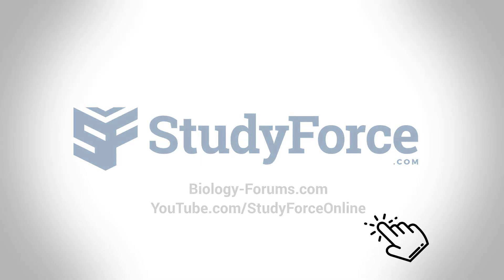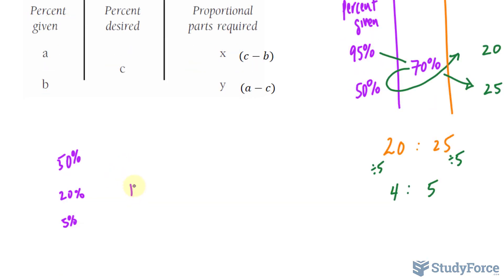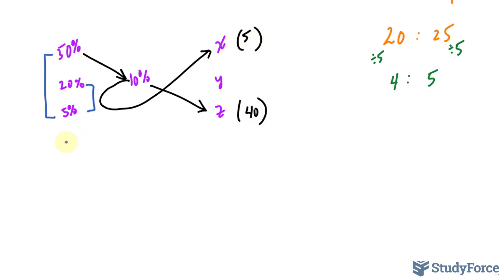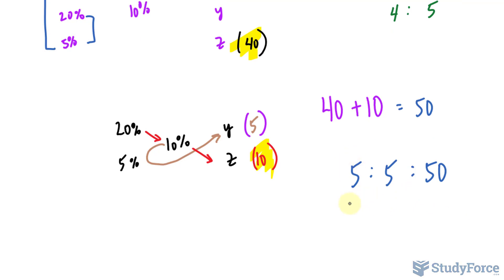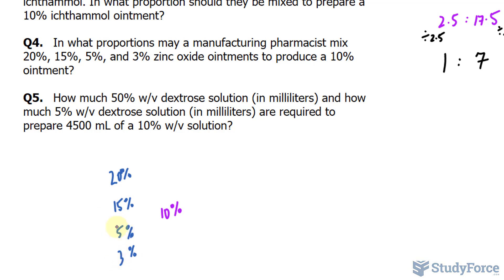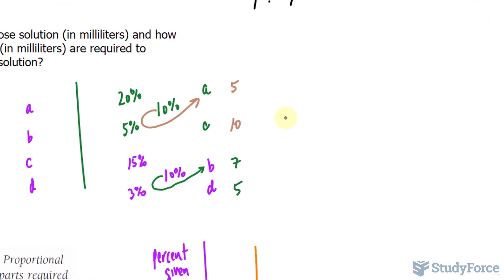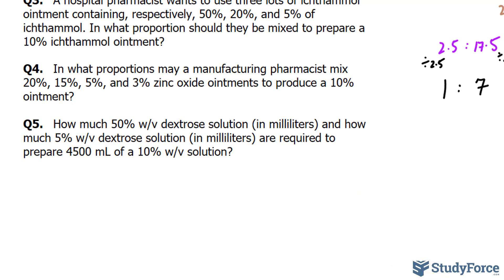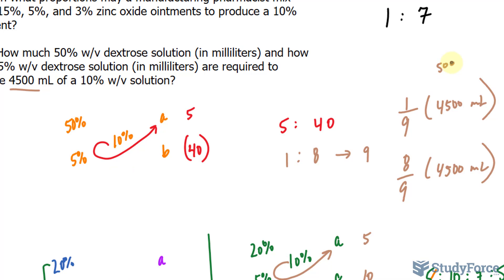Alligation Alternate Method (Part 2)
Q1.   In what proportion should alcohols of 95% and 50% strengths be mixed to make 70% alcohol?

Q2.   In what proportion should 20% benzocaine ointment be mixed with an ointment base to produce a 2.5% benzocaine ointment?

Note: Ointment base doesn't contain any active ingredient.

Q3.   A hospital pharmacist wants to use three lots of ichthammol ointment containing, respectively, 50%, 20%, and 5% of ichthammol. In what proportion should they be mixed to prepare a 10% ichthammol ointment?

Q4.   In what proportions may a manufacturing pharmacist mix 20%, 15%, 5%, and 3% zinc oxide ointments to produce a 10% ointment?

Q5.   How much 50% w/v dextrose solution (in milliliters) and how much 5% w/v dextrose solution (in milliliters) are required to prepare 4500 mL of a 10% w/v solution?